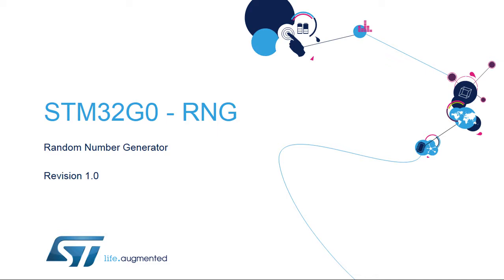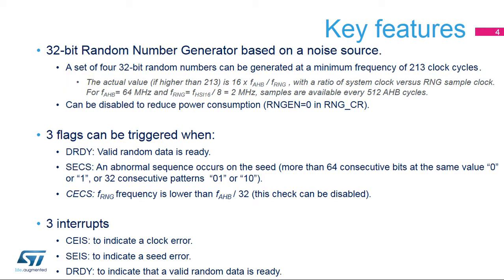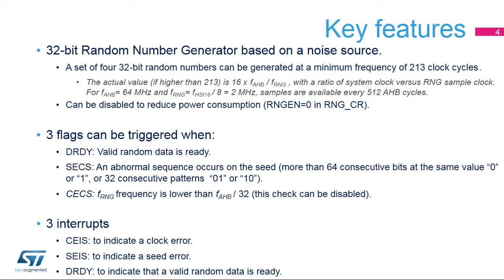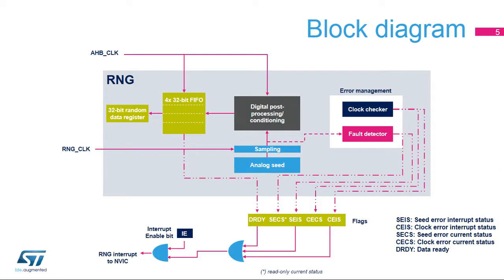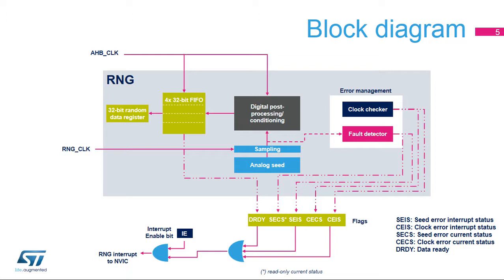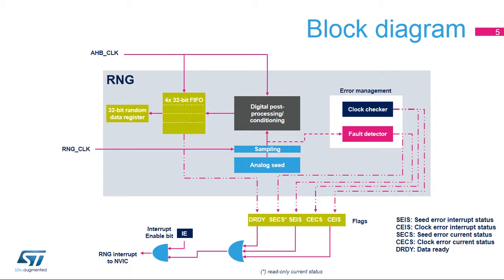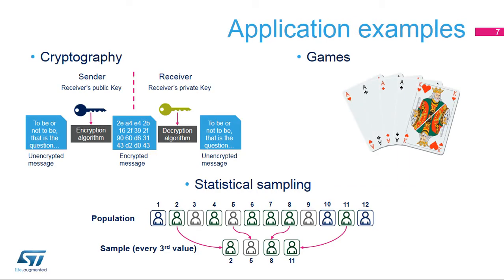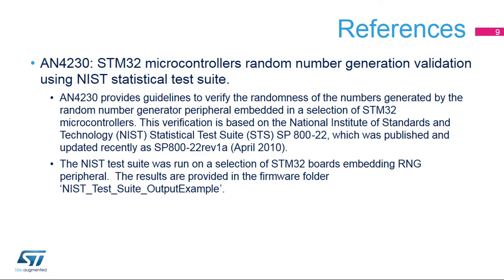STM32G0 OLT - 20. Security - Random Number Generator